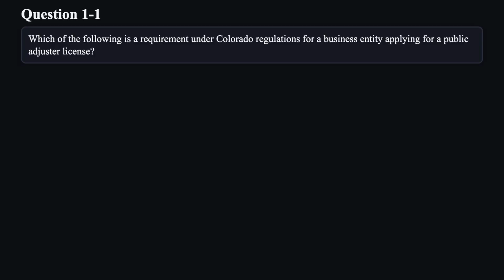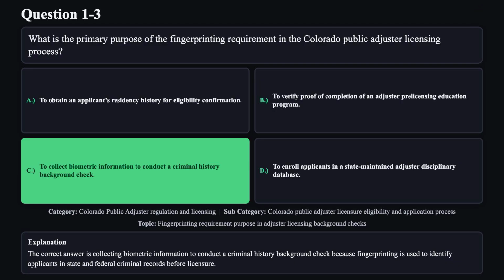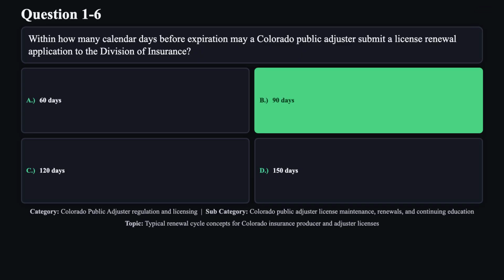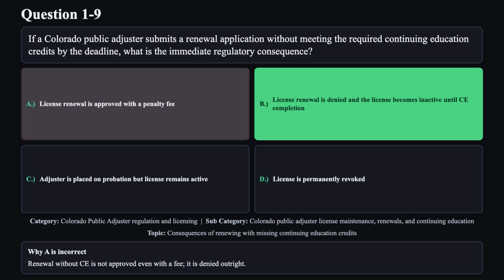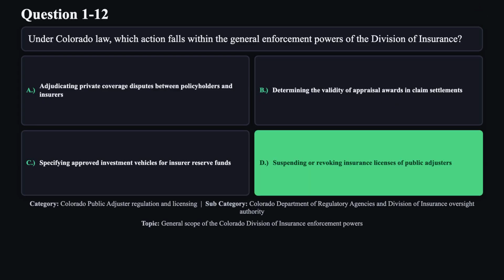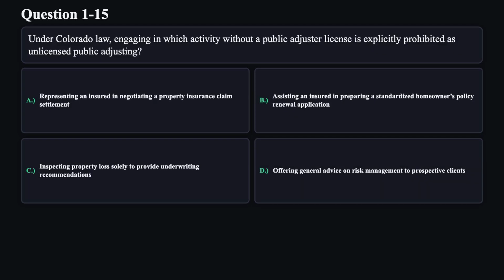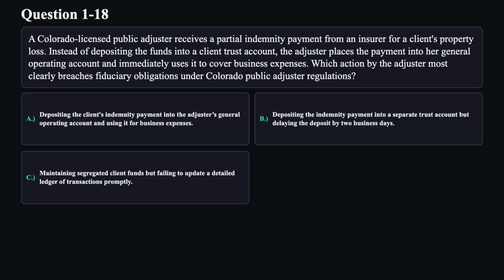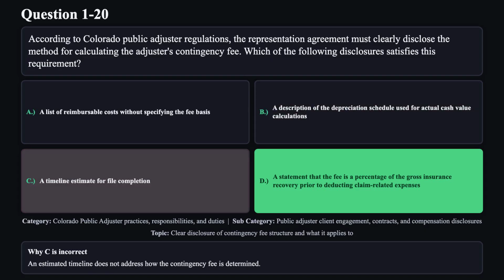Colorado Public Insurance Adjuster (InsCO-PubAdj14) Practice Exam - 20 Questions Free